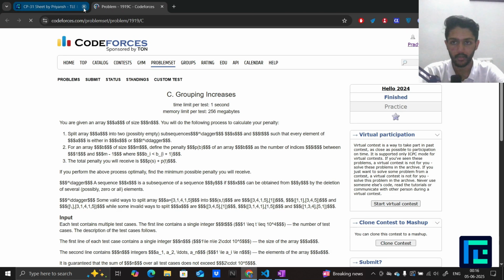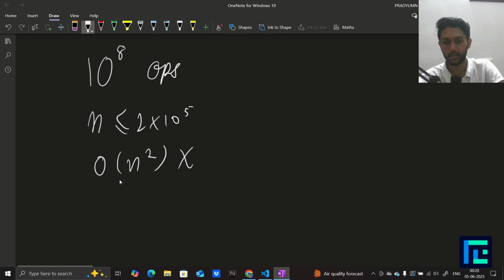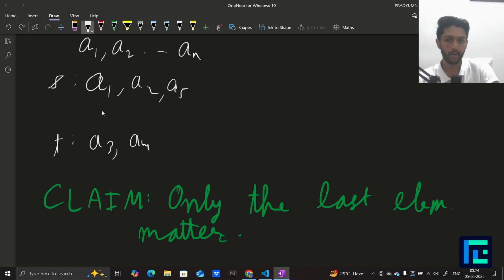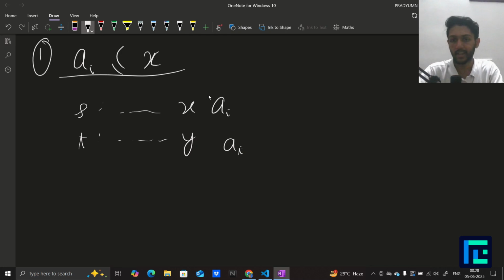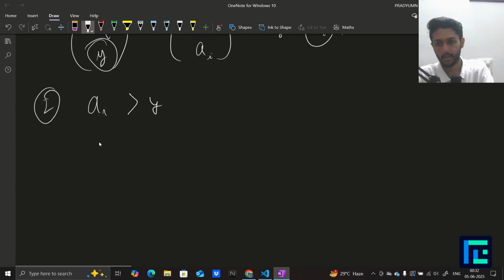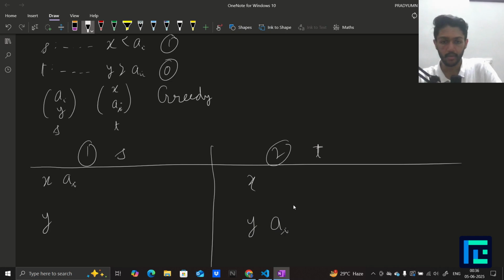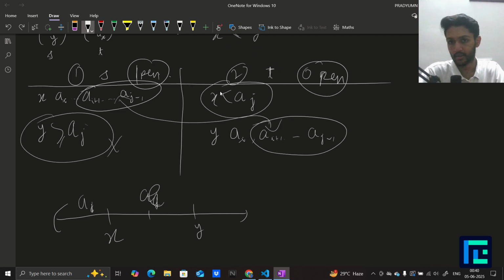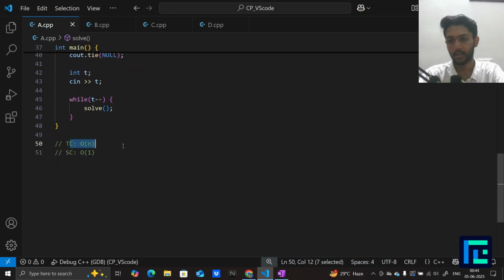#2 Grouping Increases | Video Solution | 1400 Rated | TLE CP-31 Sheet | Best Codeforces Problems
In this video, we will cover Problem #2 - Grouping Increases of the 1400-rated problems from our TLE’s CP-31 Sheet - by Priyansh Agarwal.

Timestamps-
00:00 Reading the problem
4:56 Approach
27:28 Code